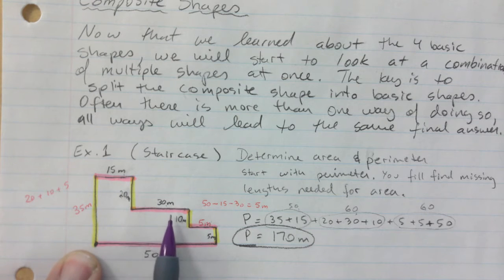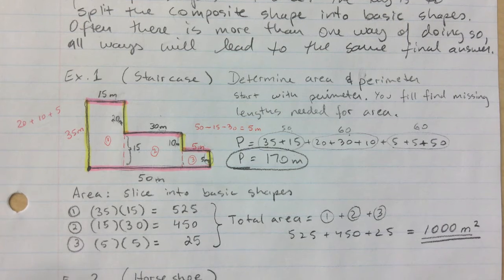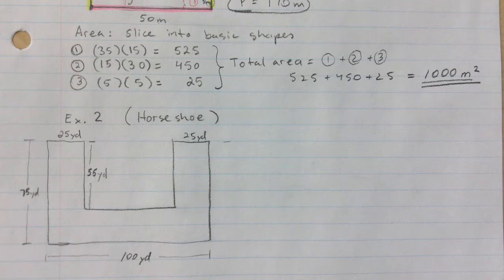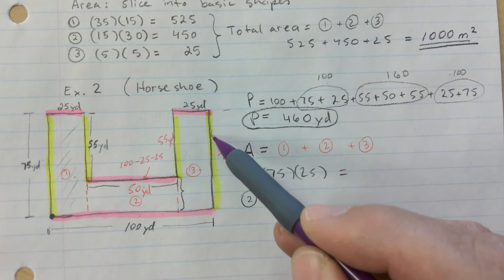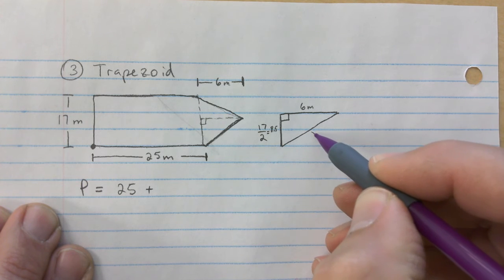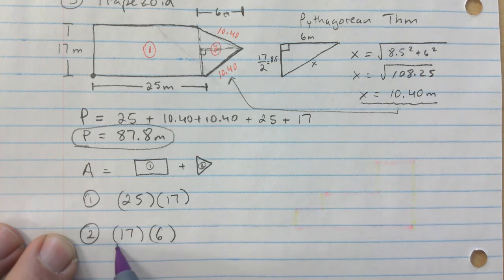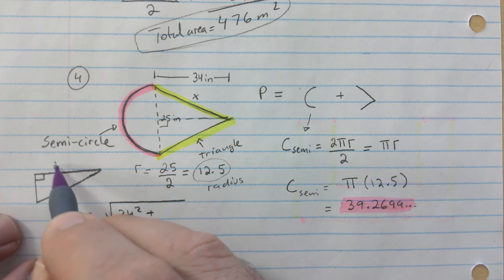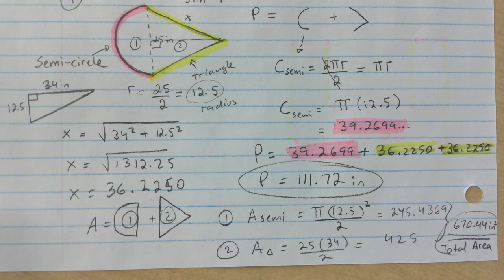ESMR2S Ch3 Composite SHapes 2